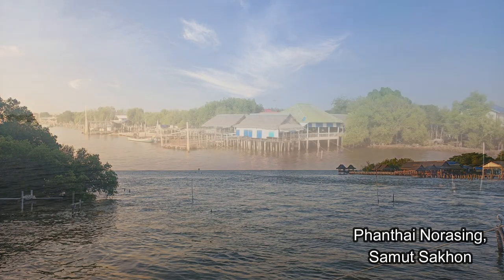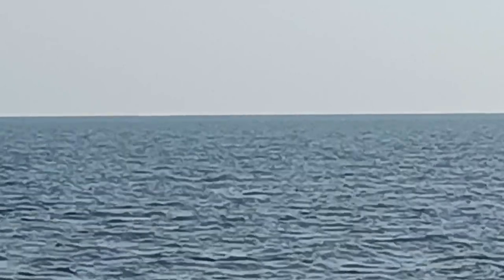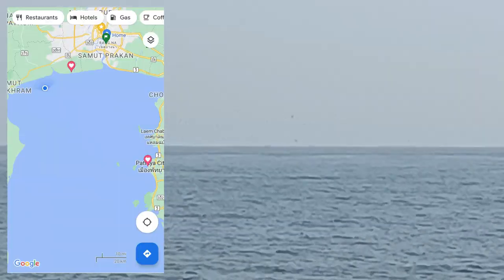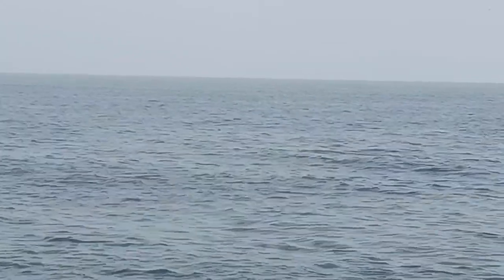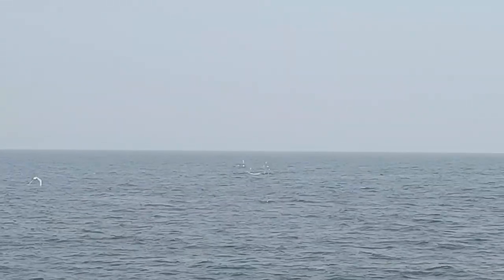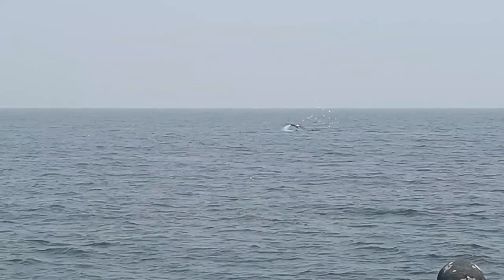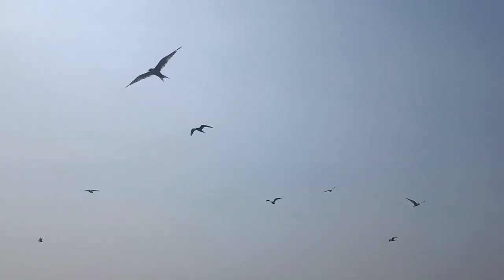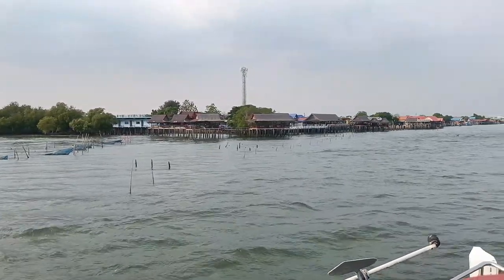Bryde's Whale watching in the Upper Gulf of Thailand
This is an amateur educational video about the marine life in the upper Gulf of Thailand, especially the Bryde's Whale.
All the videos were taken with a phone camera so they do not have the ideal quality, but the pictures were taken using a high-resolution camera.